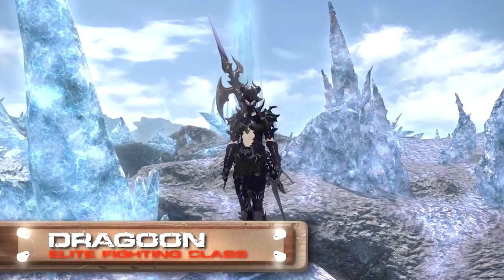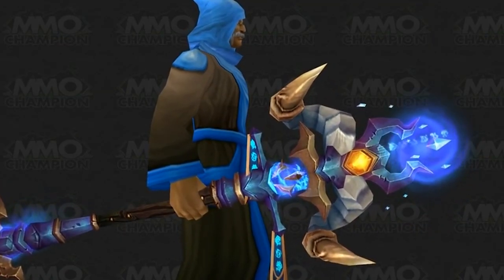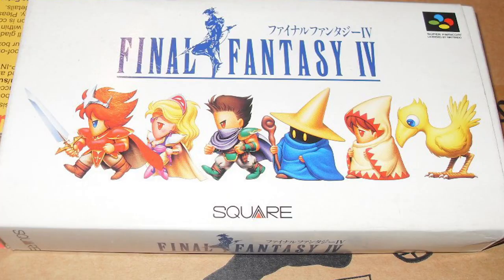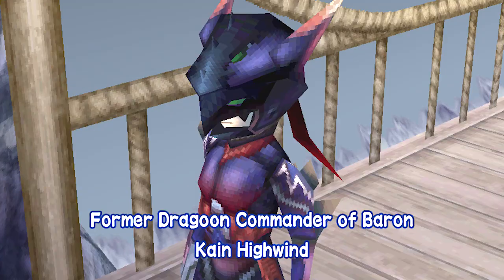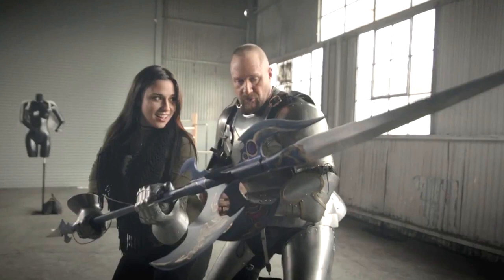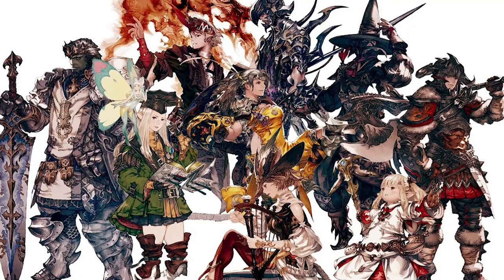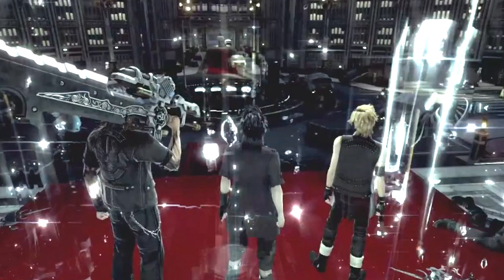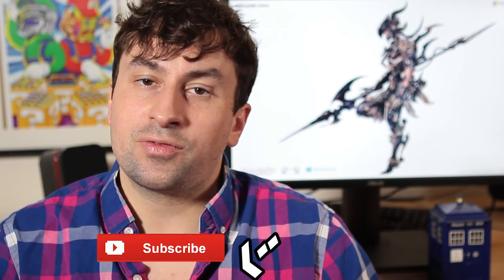Final Fantasy 14 Gae Bolg Dragoon Weapon Lore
Final Fantasy 14 Gae Bolg Dragoon Weapon Lore. Geek and Sundry Gae Bolg Build Video, Kain Highwind Lore and Final Fantasy 15 Release Date.

5/27  Final Fantasy 14 Realm Reborn Gae Bolg
6/10  Legend Of Zelda Hero Bow

YOU WILL LIKE THESE LINKS :)